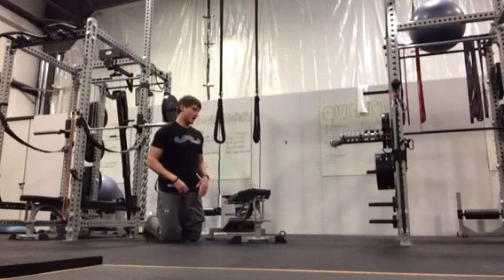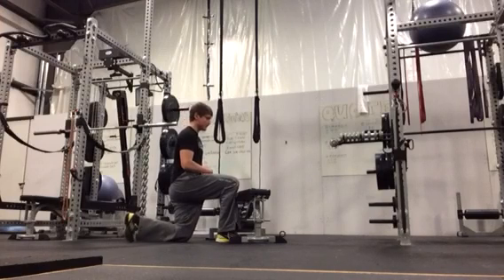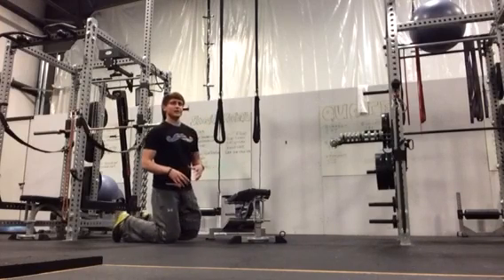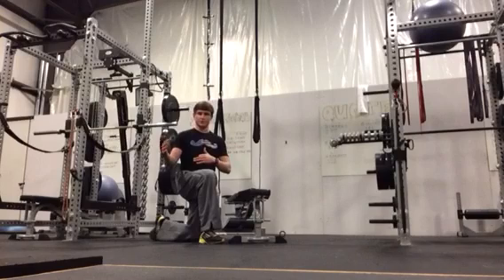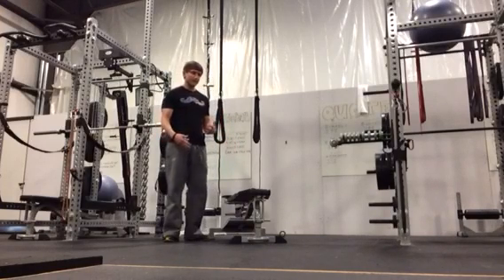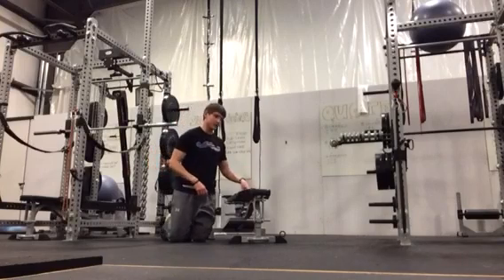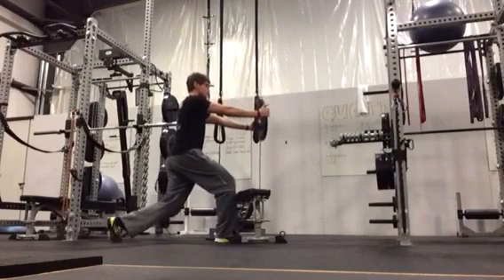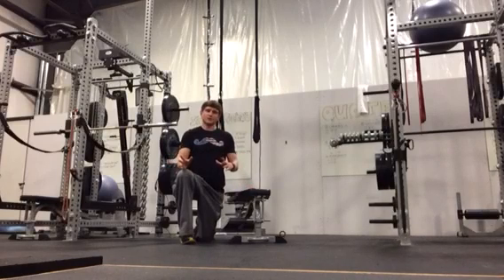Anterior Loaded Split Squat + Progressions/Regressions